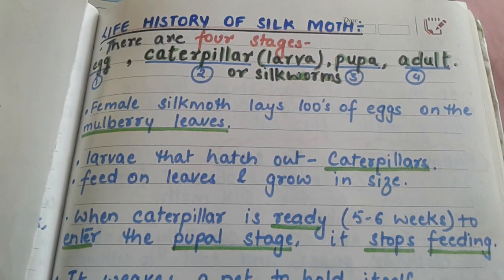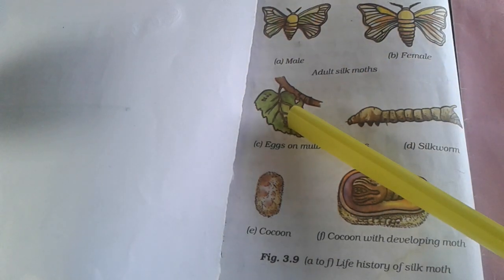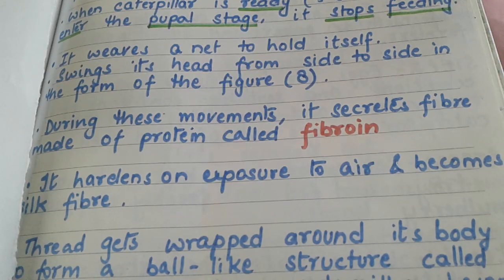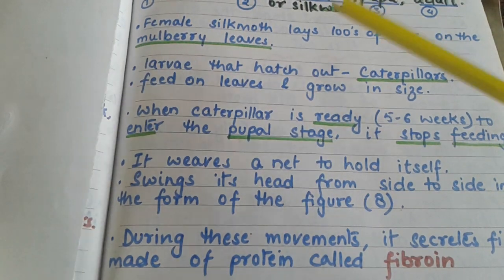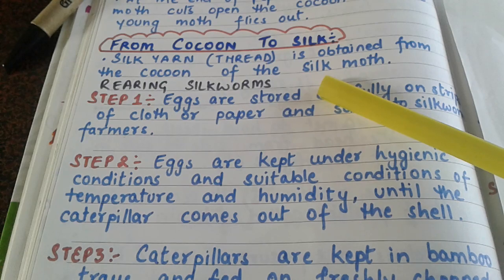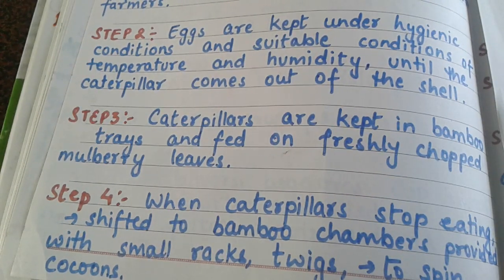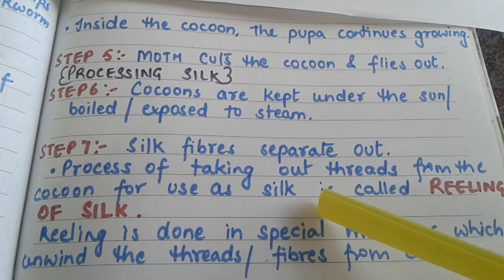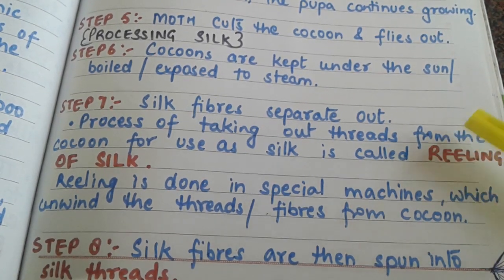Class 7,Ch-3 Fibre to fabric; life history of silkmoth & obtaining silk from cocoons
NCERT, CBSE SCIENCE, Important for competitive exams